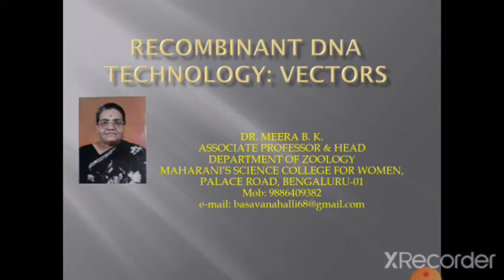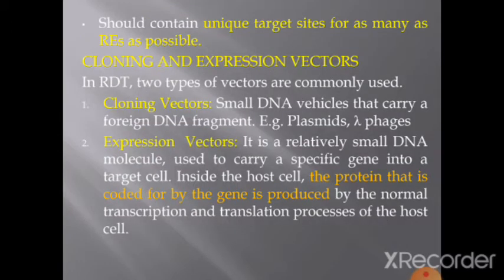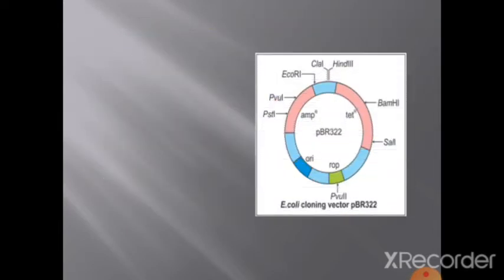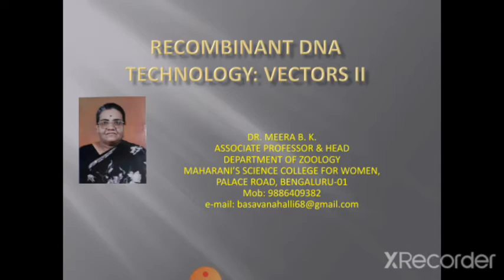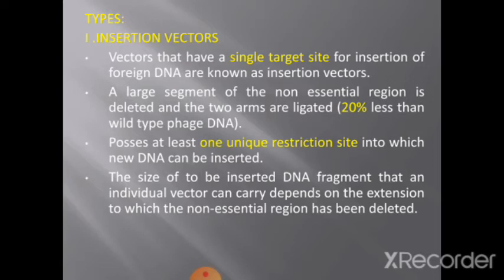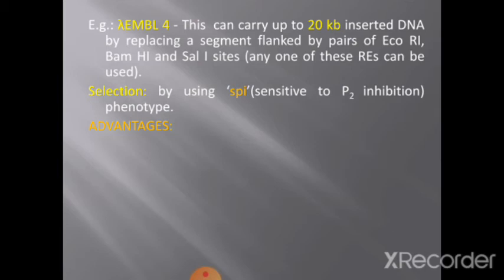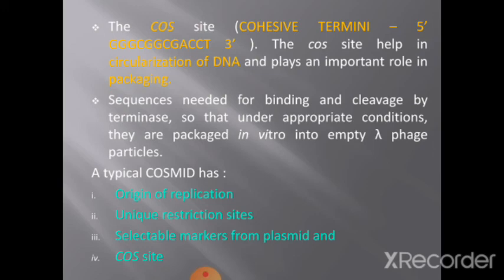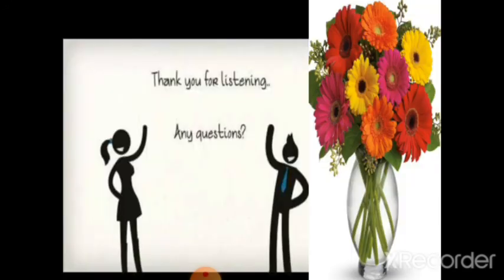Dr. MEERA B K Lectures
Vectors -BCZGBT2